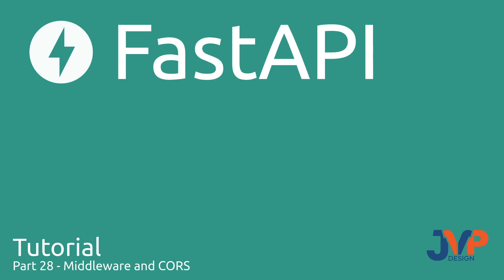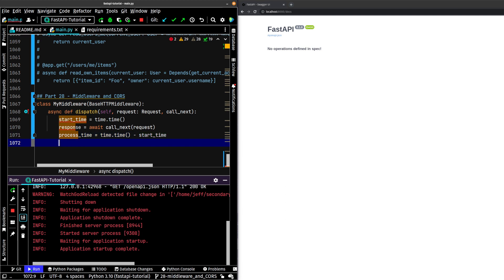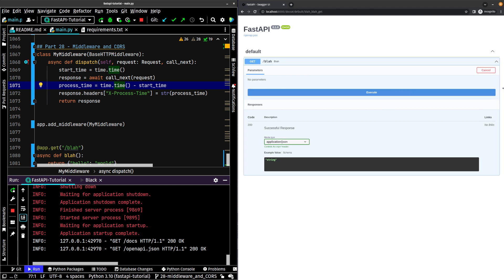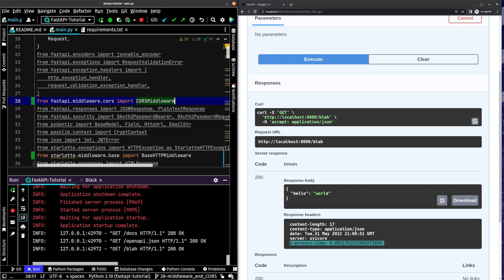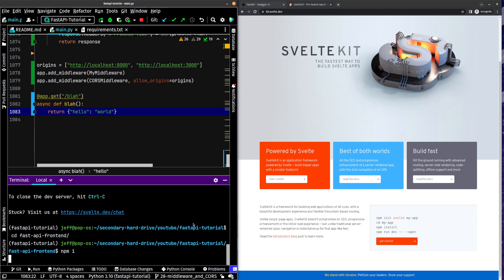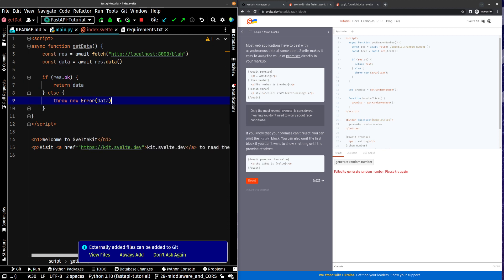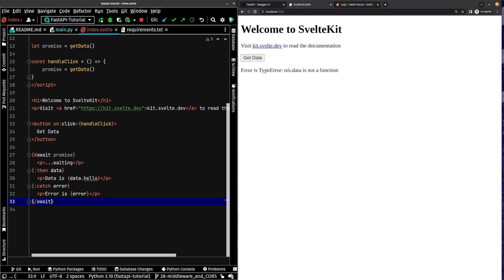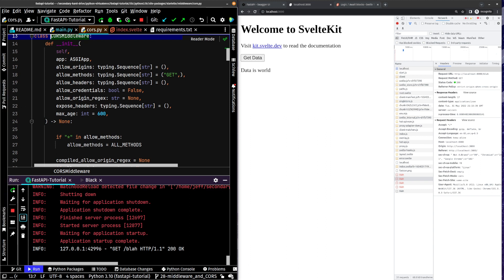Fast API Tutorial, Part 28: Middleware and CORS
It may seem a bit like the way that FastAPI uses dependency injection can feel a bit like a middleware. Well, FastAPI also allows for adding middlewares explicitly.

In this video I show you how you can use some built-in middleware functionality as well as handle CORS via the CORSMiddleware package.